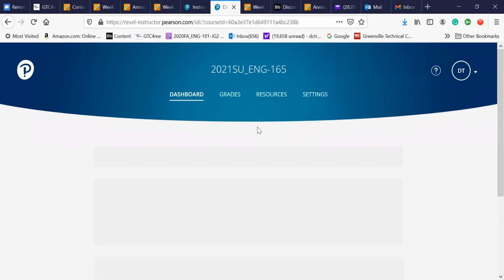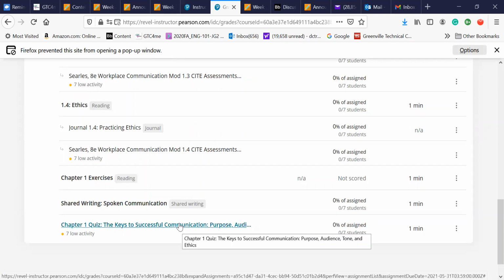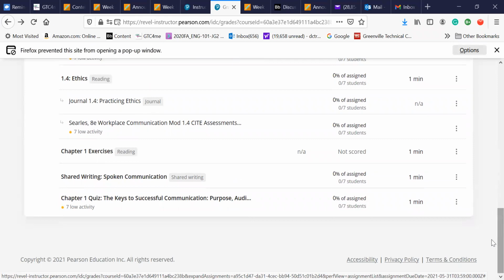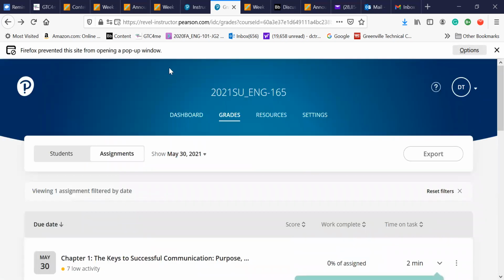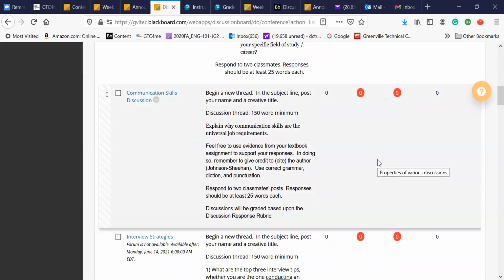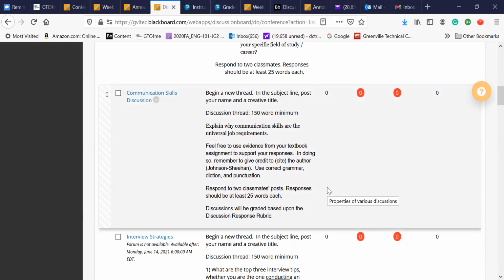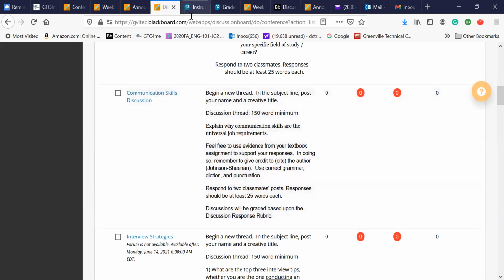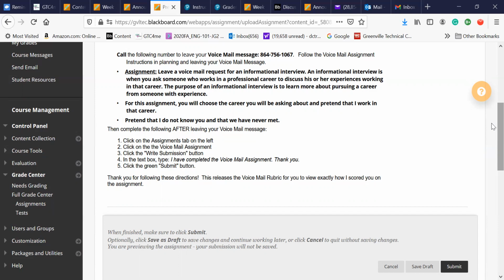165 Week 2 Overview